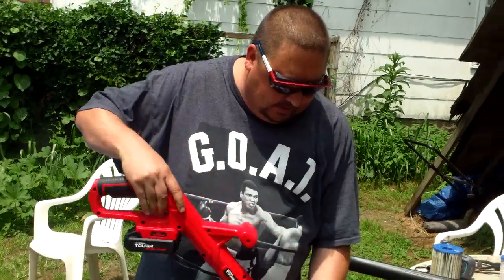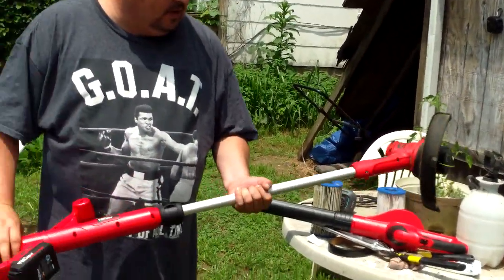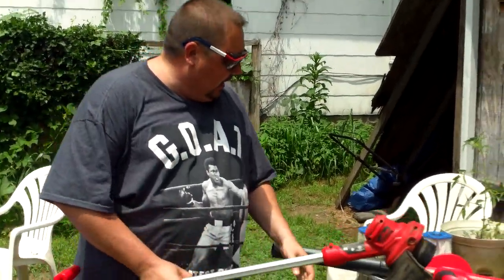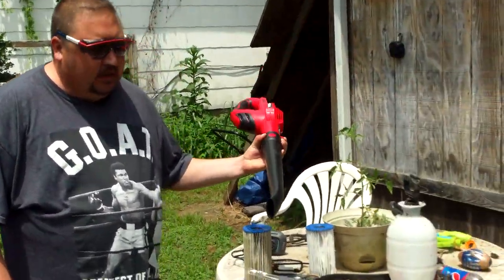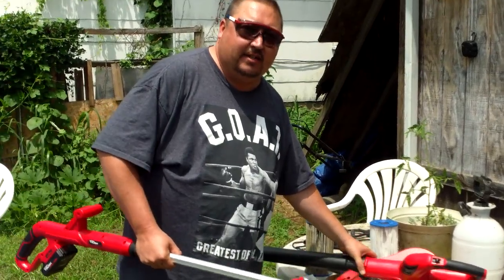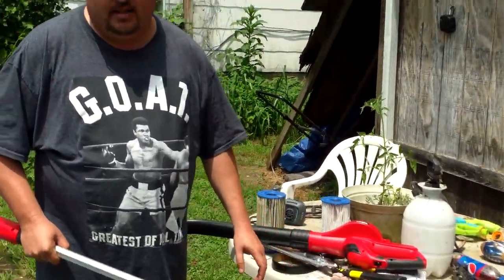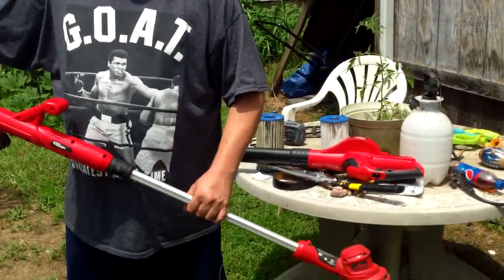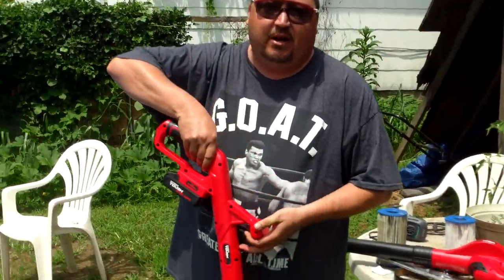Battery powered weed eater review are they any good? Hyper Tough 20V Lithium-Ion Yay or Nay?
Battery powered weed eater review are they any good? Hyper Tough 20V MAX Lithium-Ion!